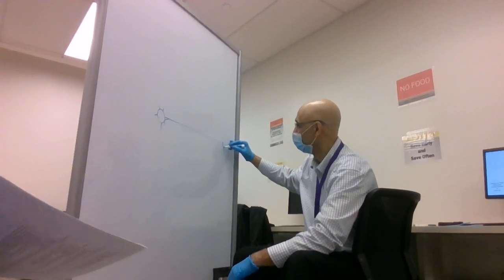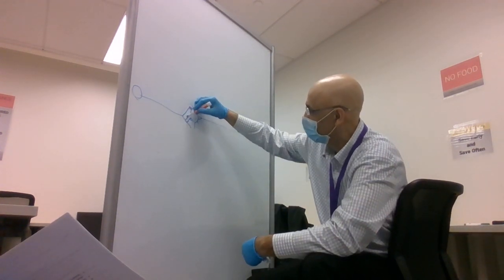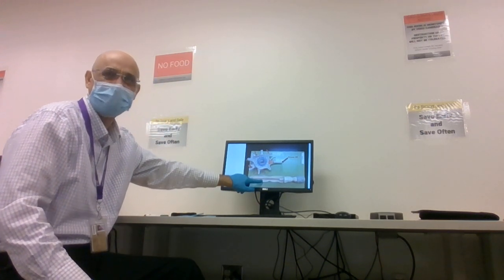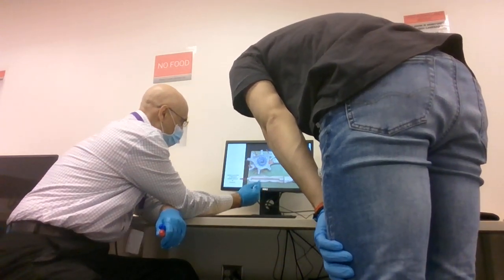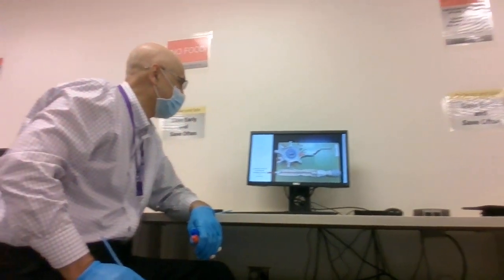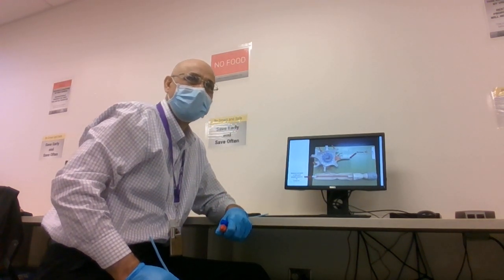Nervous Histology ( Page 1 of Review - Part 3)